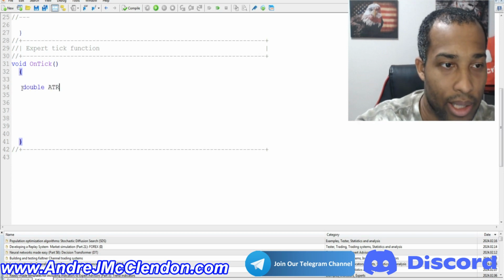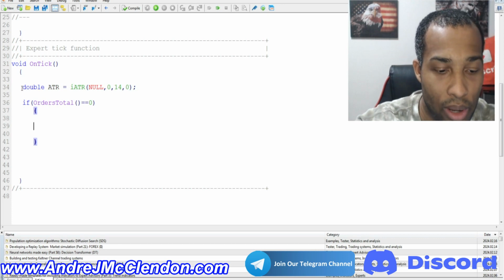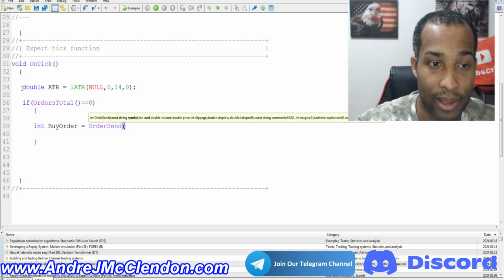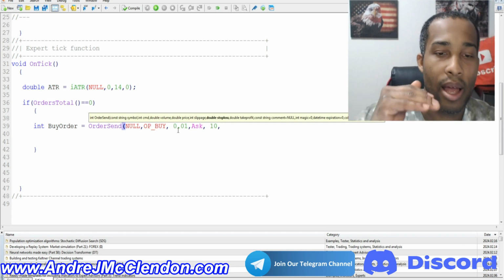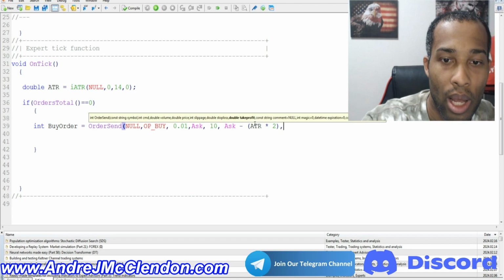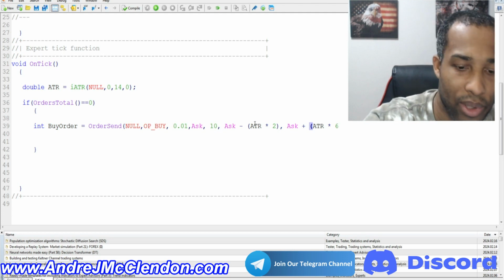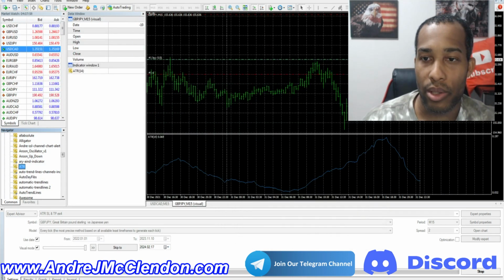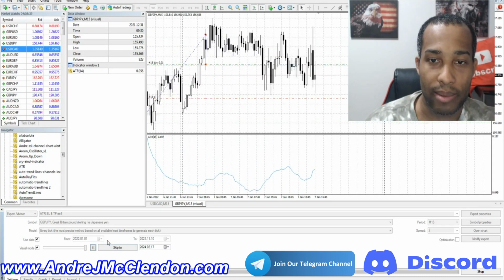How To Use ATR Indicator For Stop Loss and Target Profit For MQL4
In this step-by-step guide, we'll delve into the powerful capabilities of MQL4, the programming language behind MetaTrader 4, to harness the ATR indicator for optimizing risk management in your trades.

You'll learn:

Understanding the Average True Range (ATR) indicator and its significance in gauging market volatility.
Programming ATR in MQL4 to dynamically adjust stop loss levels based on market conditions.
Implementing ATR-based trailing stops to secure profits while allowing for potential upside.
Fine-tuning your trading system by incorporating ATR-based strategies for optimal risk-reward ratios.
Whether you're a novice trader or an experienced investor, mastering the programming of ATR for stop loss and target profits will undoubtedly elevate your trading game. Join us in unlocking the full potential of MetaTrader 4 and revolutionize your approach to risk management today!

Don't miss out on this invaluable opportunity to take control of your trading destiny. Hit play now and embark on your journey to trading success with MQL4 and the ATR indicator.